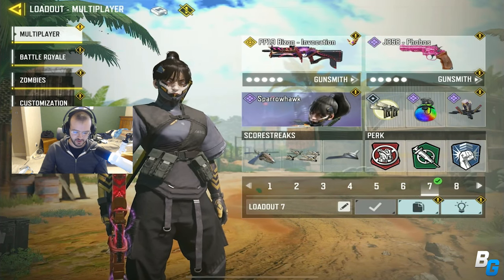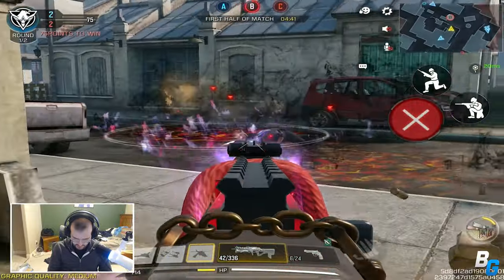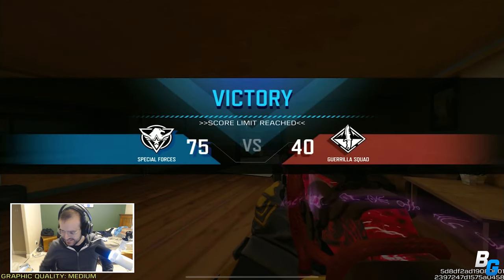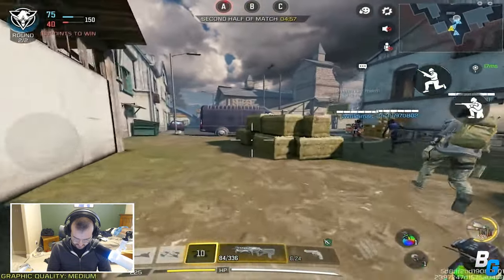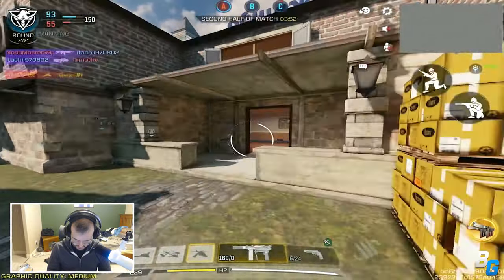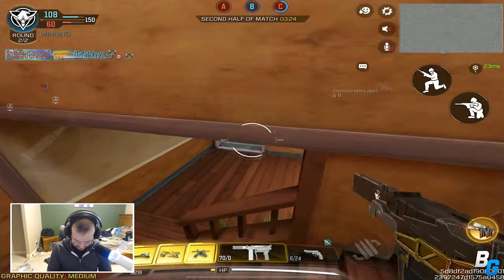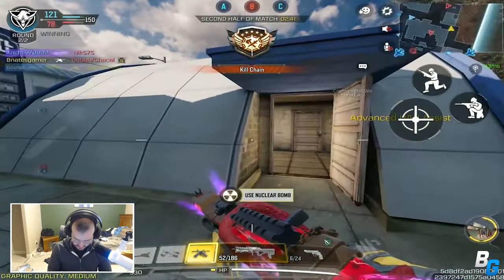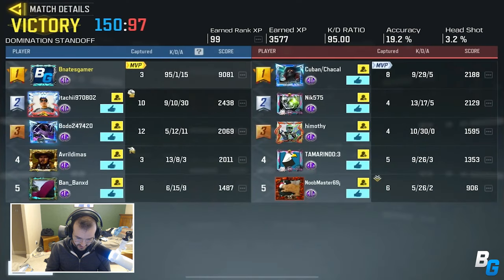I got 95 KILLS in RANKED with the BUFFED PP19 BIZON! (Season 10 NUKE)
95 kills. Ranked. Season 10. PP BIZON.